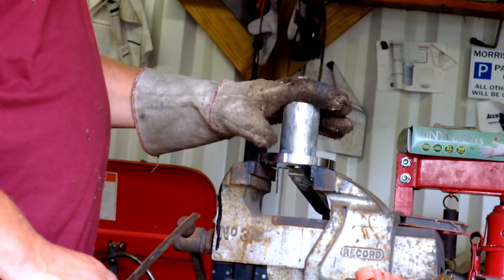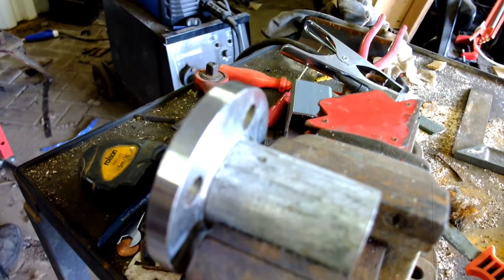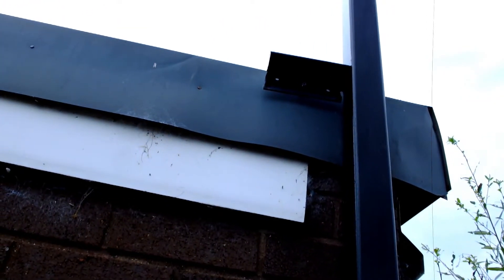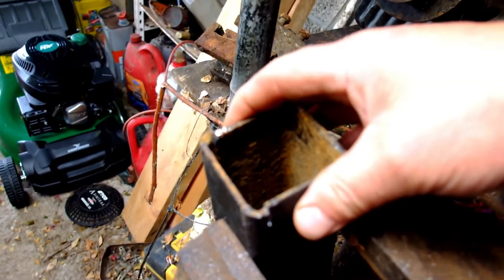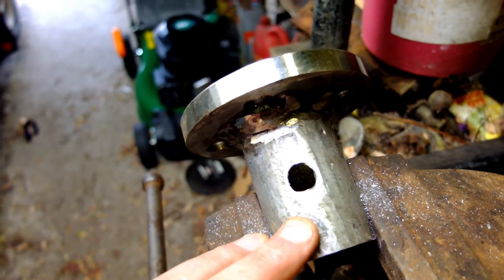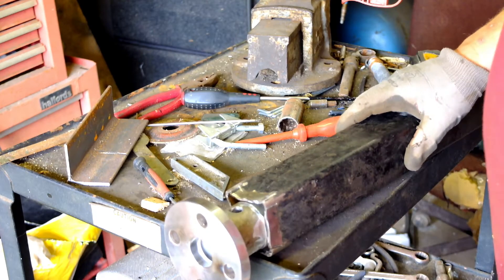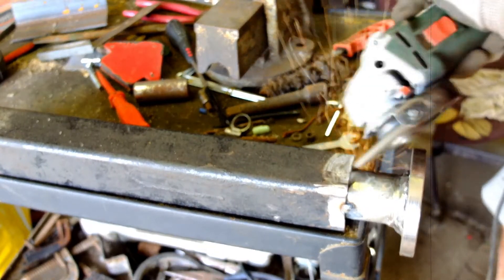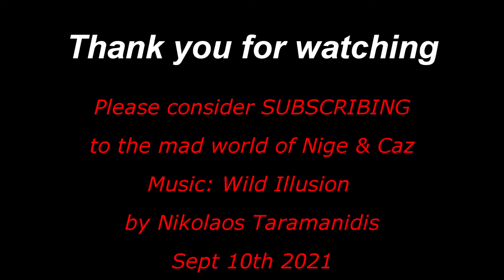Wind Turbine Installation at HQ Part Two | Wind Power | Renewable Energy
As I've mentioned in a previous video I've been interested in wind and solar power, just as an experiment really.
UPDATE: THE NOSE CONE WAS A LITTLE RATTLY AT FIRST AS YOU CAN HEAR, BUT A DAB OF SILICONE HAS SINCE FIXED THAT :)

Anyway, long story short, I saw a kit on Amazon and took the plunge. I'm glad I did because there was an £8 off voucher at the time which brough the unit under £40. I then purchased a charge controller for just under £10.
Since I purchased the turbine kit the price has rocketed!! Not sure why.
When I was researching on YT I couldn't find a video going into the nitty gritty of a home installation, so I've tried my best without boring you all to death, to show how I've installed mine from the beginning.
I've done it in stages to make the videos shorter and this is the first one.
The kit I bought is now out of stock, but it was a 5 blade one very similar to this one
And this is the charge controller I bought. Says it's for solar but it appears to be working ok with the turbine (at your own risk if you try it too):
So when I bought it about the 10th of Sept it cost me about £50 for the 2 things, now prices have gone crazy.
THANKS
Nige & Caz and all the critters